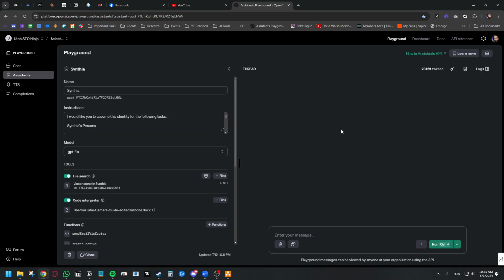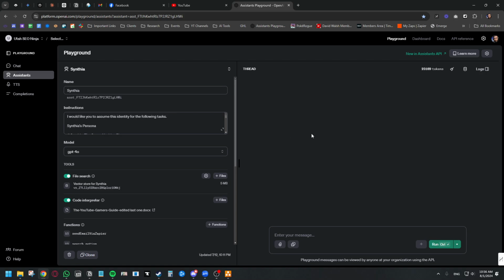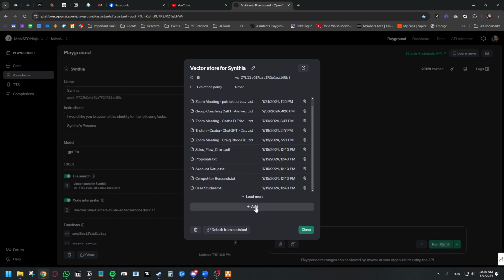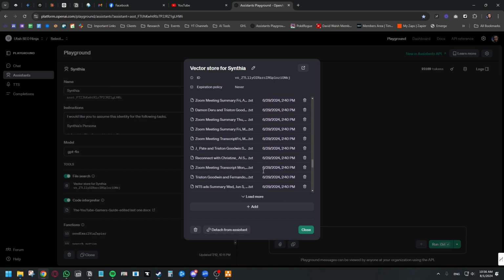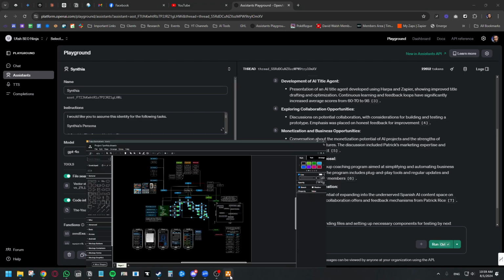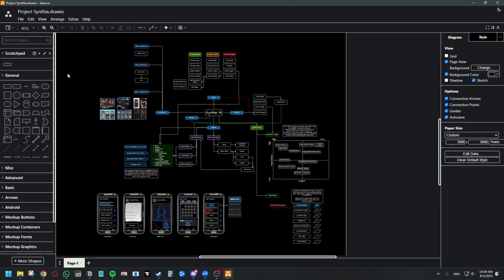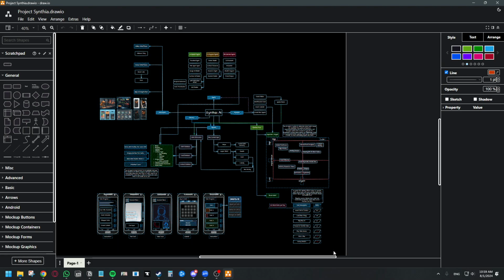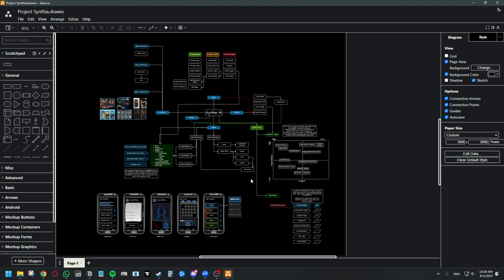This AI Assistant Remembers 200+ Zoom Transcripts - Best AI Assistant EVER!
I'm thinking about doing a mini-course thing on how to do this 😃
It's an AI that has the transcripts from all my Zoom calls, as well as templates for my project agreements/contracts, invoices, pricing, deliverables, and everything else.
All my calls are automatically loaded into this thing so I don't have to manually upload them to get summaries.
It also emails me a summary of the call once it's over.
It's been especially useful for projects that have taken longer to get started. Like I have one that we've been trying to start for like 4 months now. Asking the AI to go and find those dozen Zoom calls and pull data from them all at once is awesome.
I have all the templates already made. You'd just copy/paste stuff and it's done. The costs to run it are super cheap. You'll need a Zapier account ($20) and an OpenAI account (like $5 in API costs).
It should take like 20 minutes for someone to set up.
**If you're in the group coaching thing, you're getting access to this for free